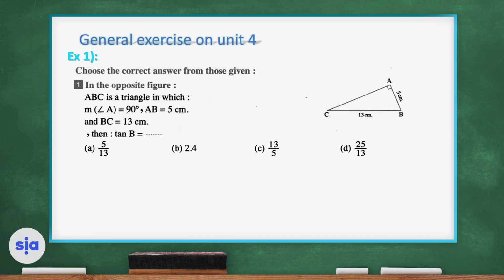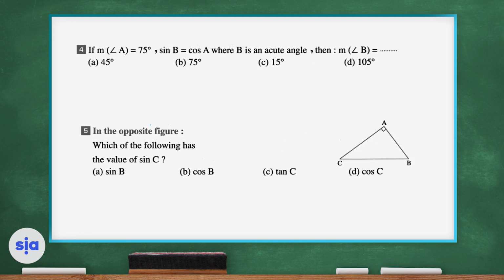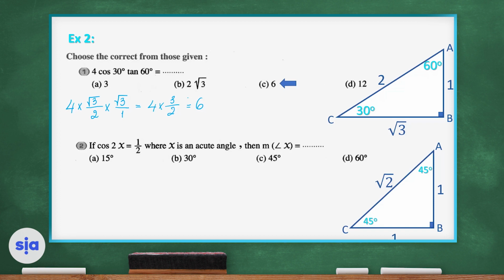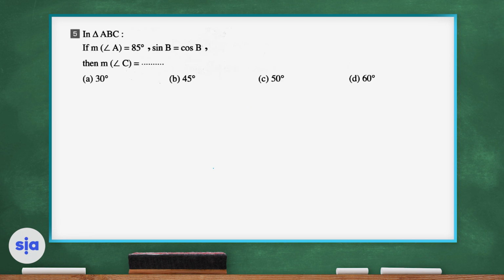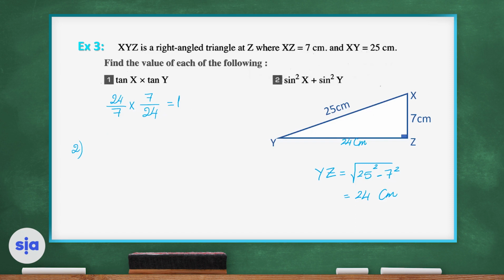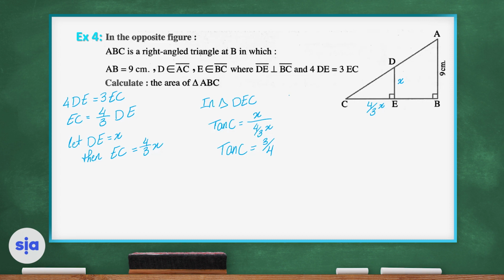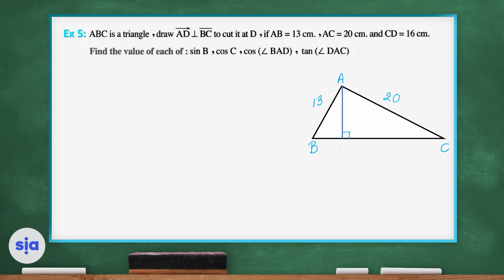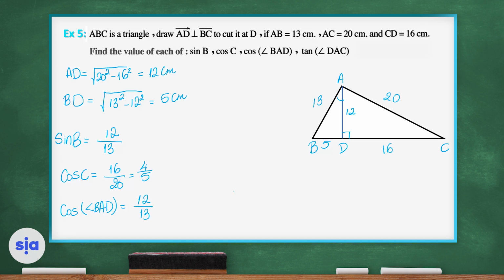Math -Grade 9 - Term 1 - General Ex On Unit 4-1